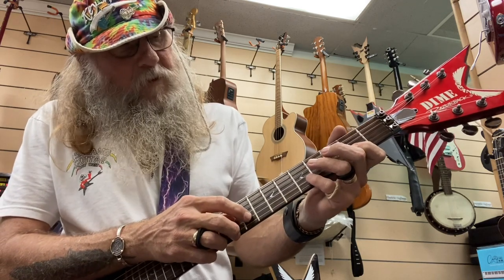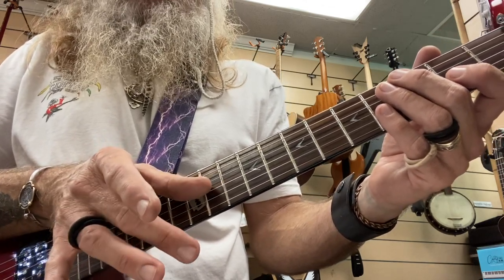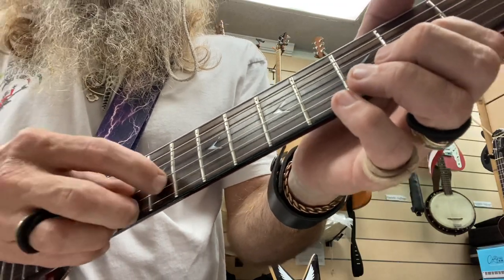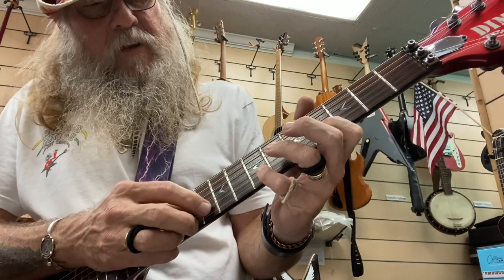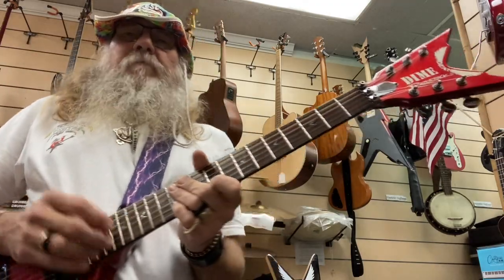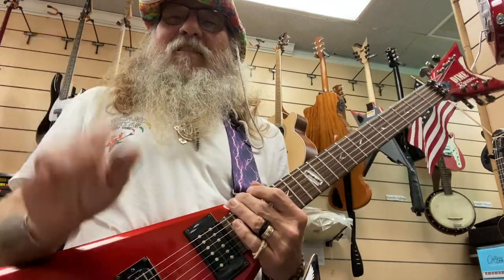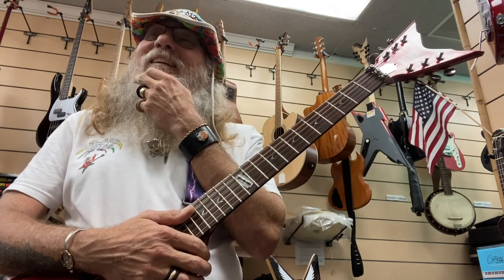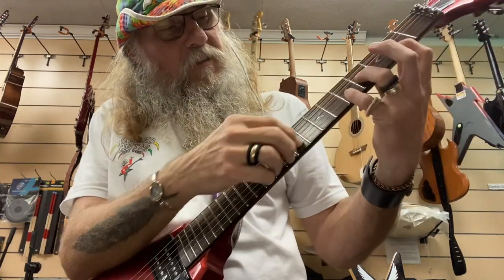EVH (Eruption) Beginner / Intermediate FINGER TAPPING AWESOME guitar lesson explained Wayne Sorbelli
Another video explaining in more depth: Ultimate EASY Finger Tapping guitar Lesson EVH Eddie Van Halen Eruption technique tips theory advise

FREE PRO LESSONS with Wayne Sorbelli in DIFFERENT STYLES:

“The real MAGIC lies in the way the way the material is presented. It’s allllll a state of mind, a frequency, a vibe 🙏🏻❤️” - Wayne “Led” Sorbelli

1)  GREAT total beginner GUITAR LESSON TONS OF TIPS & INFO. Plus bonus HOW TO GET ALL tones of PRS SE STANDARD 2015. How to use ALL controls & GREAT beginner guitar lesson

2)  80’s ROCK Ultimate EASY Finger Tapping guitar Lesson EVH Eddie Van Halen Eruption technique tips theory advise
       More 80’s era stlye:

 - 2a) TRILL succession of hammer on’s & pull off’s) w/slide standard tuned, I trill the 1st 6 seconds 0:0

3) TECHNIQUE PRACTICE with Wayne!  Guitar “Guru Wizard” let’s the secrets out! HOW to actually HOLD,PLAY & tremolo PICK easy LESSON

     3a)  Trill (succession of hammer on’s & pull off’s) w/slide standard tuned, I trill the 1st 6 seconds 0:0

4) 12 Bar Blues Short 1, key of E with map, visual strum along HOW TO & example 1994 Gibson LP Custom

     4a)   12 bar key C blues:  How to make C F G power chords written C5 F5 G5 1st & 5th scale degrees (notes)

     4b)  Best 12 Bar Blues turnarounds, theory, songs they became, Brown Eyed Girl, Everybody Must Get Stoned

     4c)  “Brown Eyed Girl” by Van Morrison is a blues turnaround riff in key G made into song’s introduction

7) Country & FOLK Beginner Finger style picking explanation & slow exercises HOW TO PRACTICE this: EASY GUITAR LESSON

     7a)  “Bottoms Up” Brantley Gilbert INTRO RIFF new Country Guitar lesson & chords Em C D  w/Wayne Sorbelli

8)  ULTIMATE ROCK POWER CHORD LESSON Easy Sweet Child of MIne GNR/Sweet Home Alabama Lynyrd Skynyrd/All Summer Long Kid Rock!! Learn to play all three master pieces using EASY 2 NOTE POWER CHORDS

9) great lesson Other fantastic FREE PRO LESSONS with Wayne Sorbelli in Various DIFFERENT STYLES that EYE think goes with the video above.